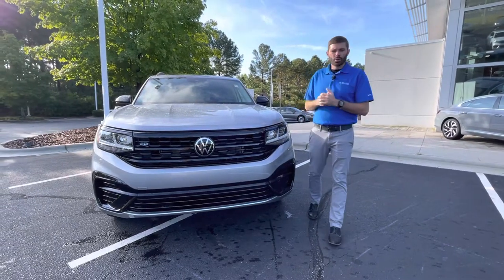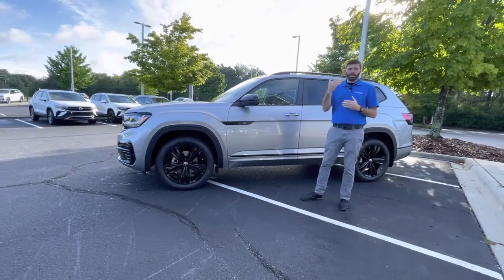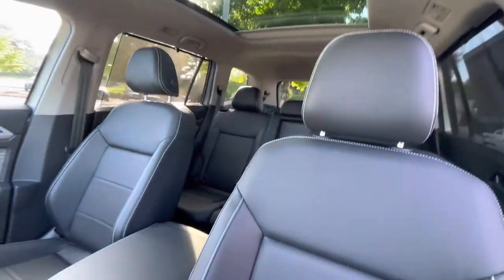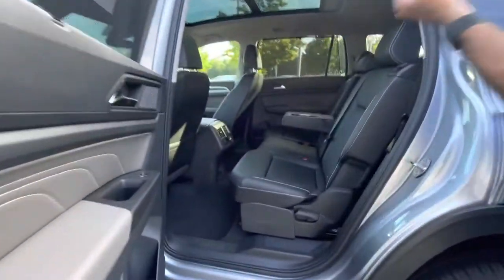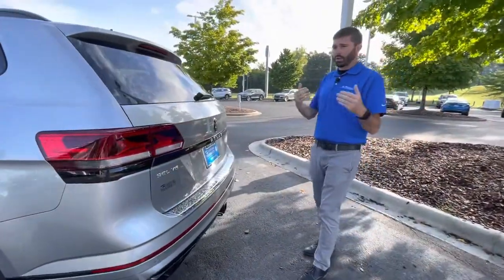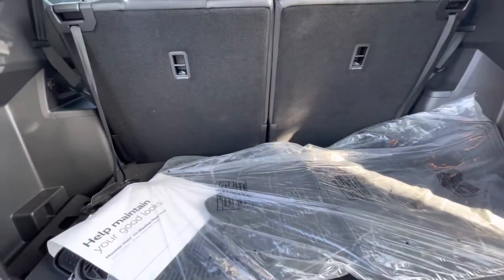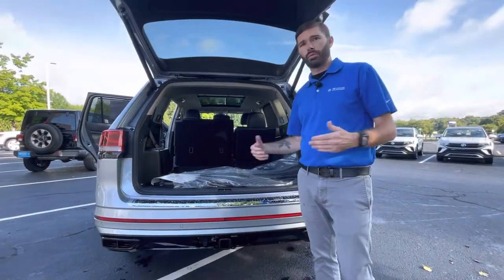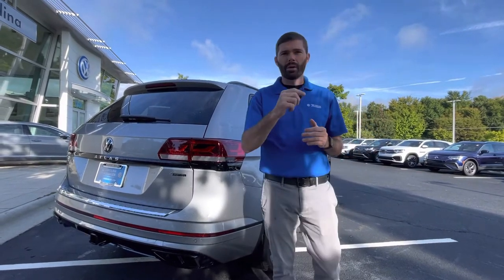2023 Volkswagen Atlas SEL R-line AWD black walk around video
2023 Volkswagen Atlas SEL R-line AWD black walk around video